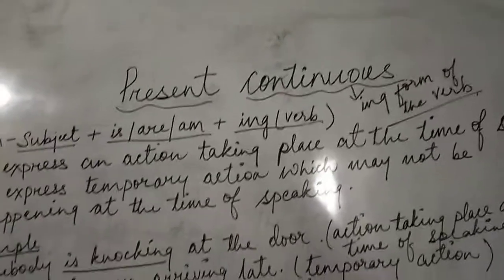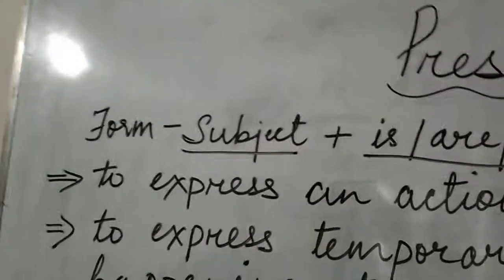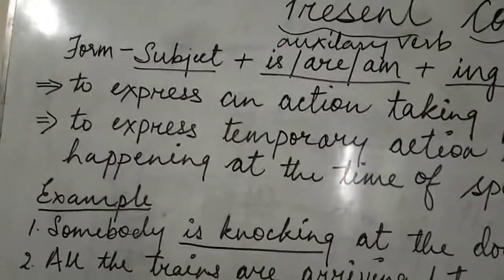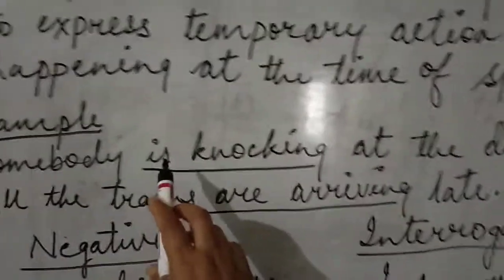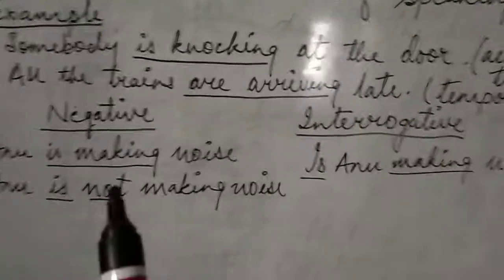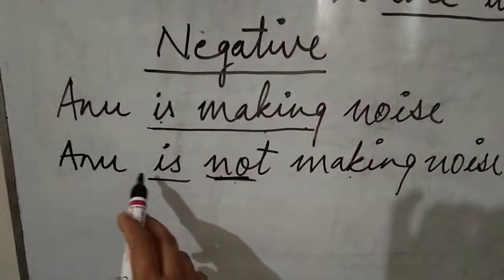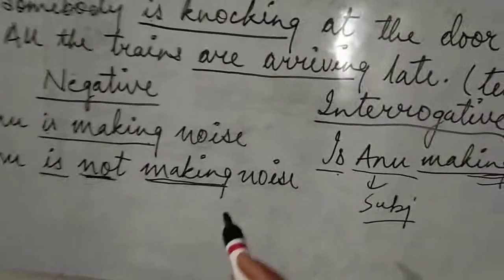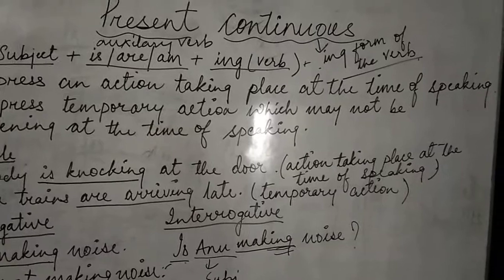Verb : EXPRESSING THE PRESENT ( PART II )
PRESENT CONTINUOUS